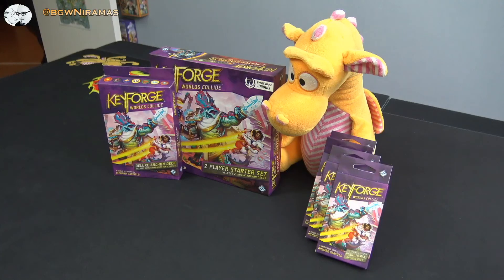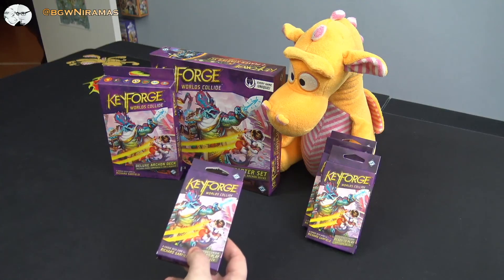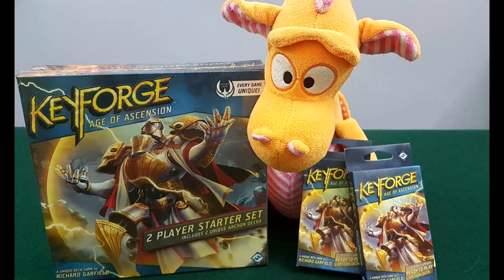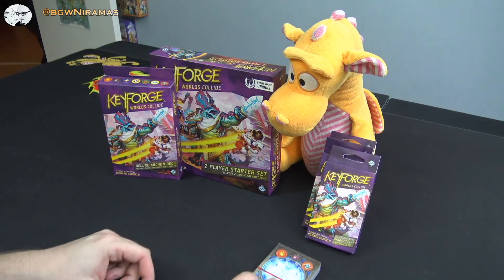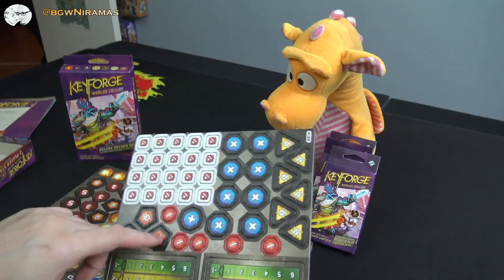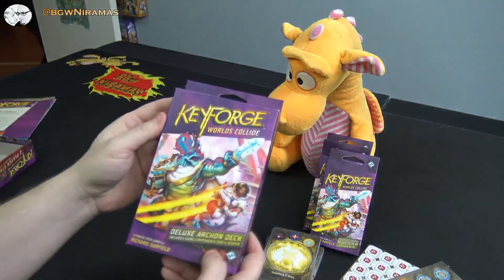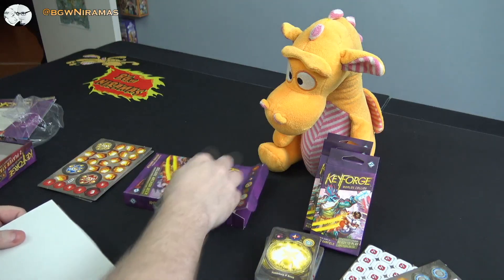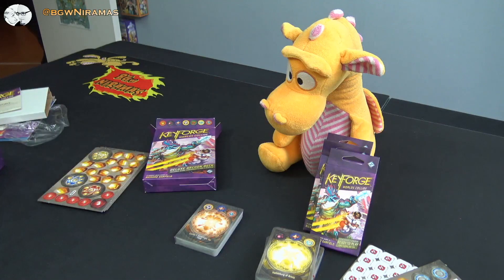Keyforge Buyer's Guide December 2019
Niramas talks through the Keyforge products on the market as of December 2019 and advises new players on what to buy to get started in the wonderful game of Keyforge.